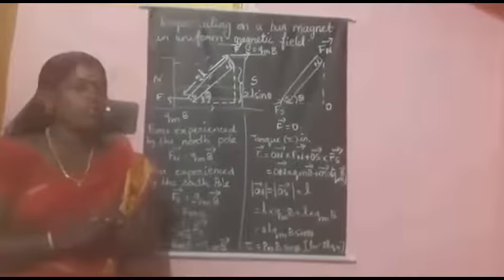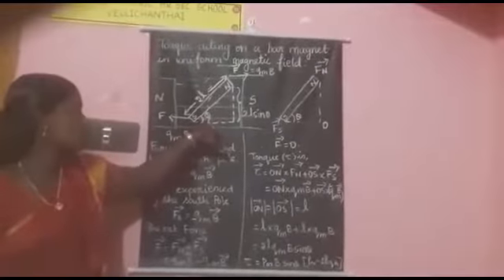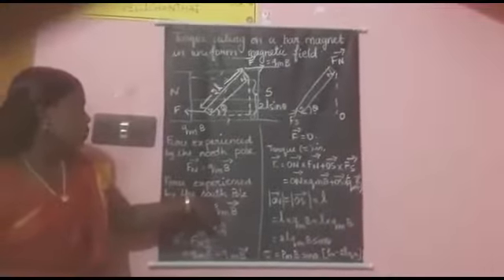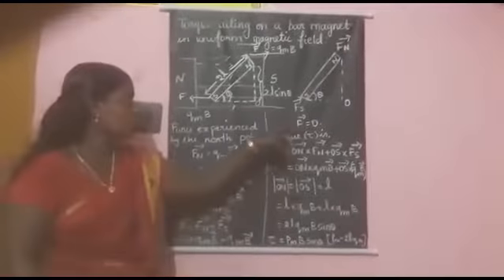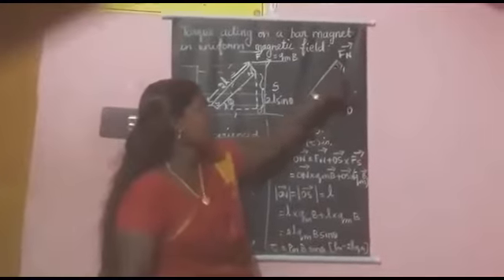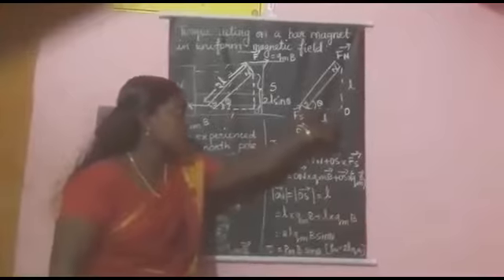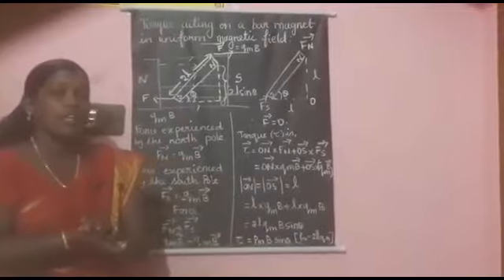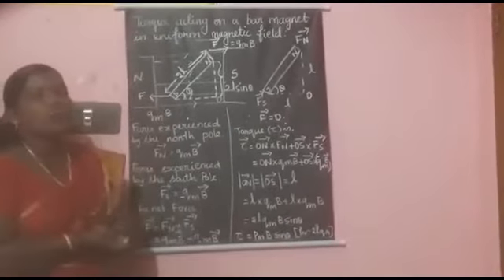Torque acting on a bar magnetism uniform magnetic field by K.NANTHINI KUMARI